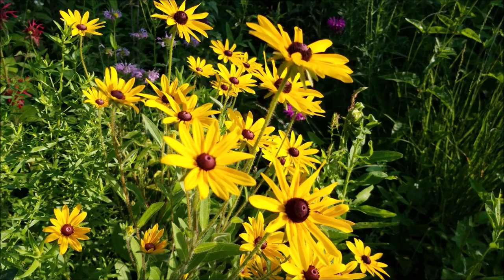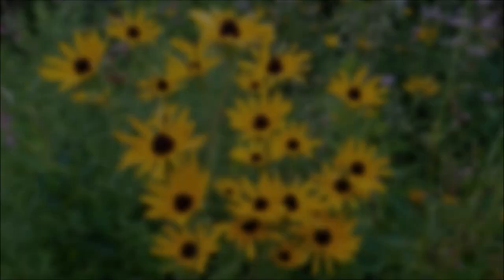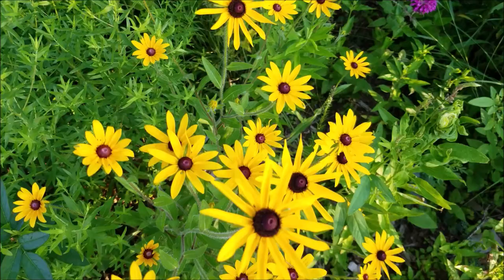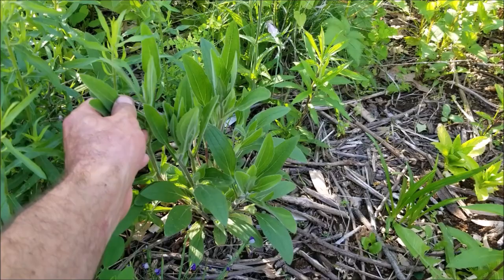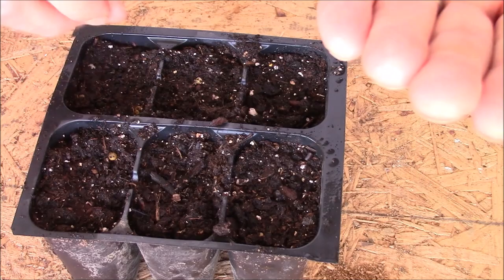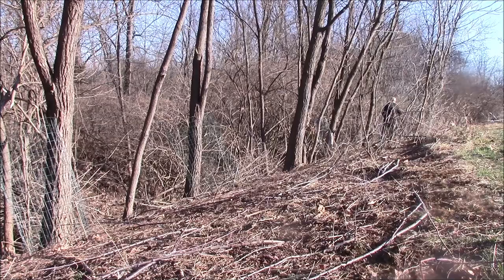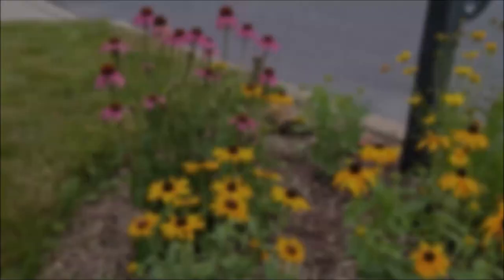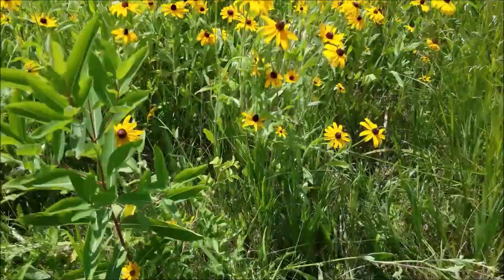Black Eyed Susan, Rudbeckia Hirta - Comprehensive Grow and Care Guide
A comprehensive video containing all grow and care information for Black-Eyed Susan.  Their native range, growing conditions, natural habitat, lifecycle.  Also example of how to grow them from seed, and what wildlife they attract.  Finally a discussion on whether Black Eyed Susans are Deer and Rabbit resistant.  As it is an annual or biennial, it generally will require re-sowing after it has bloomed.

The below links were mentioned in the video.  We try to make them easy to follow, step by step.  So, have a look for a quick reference on any of the topics that were shown in the video.  Hope you enjoyed everything!

Articles that are of help:
Black Eyed Susan, Rudbeckia hirta

How to Grow Black Eyed Susan from seed, step by step

Other species mentioned in video intro:
Brown Eyed Susan